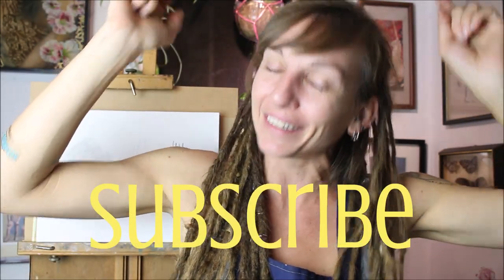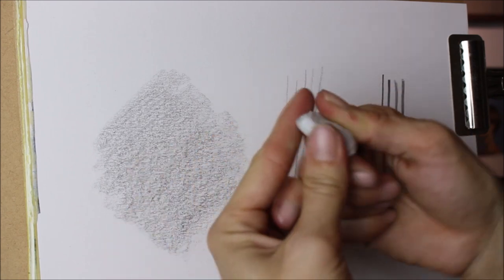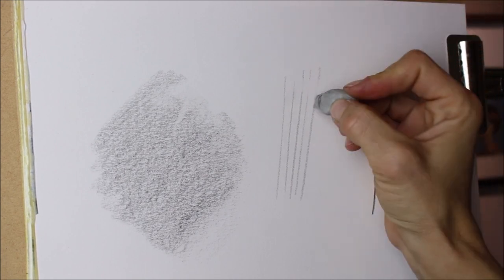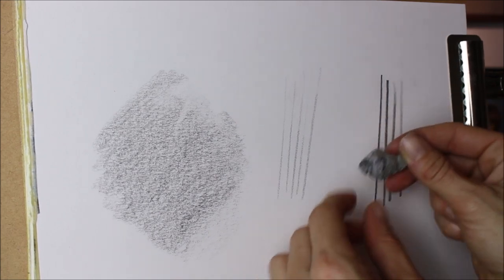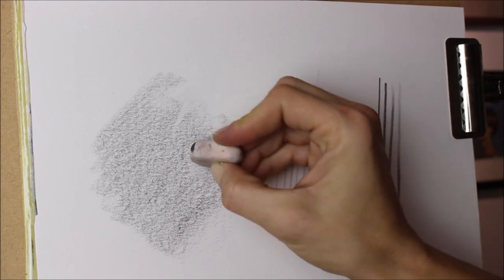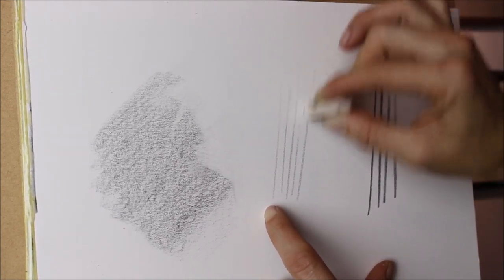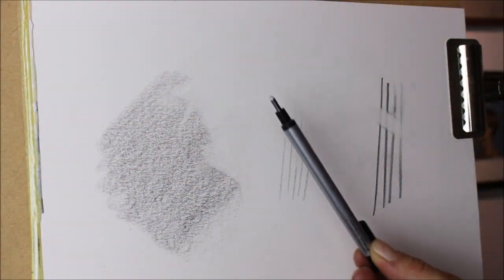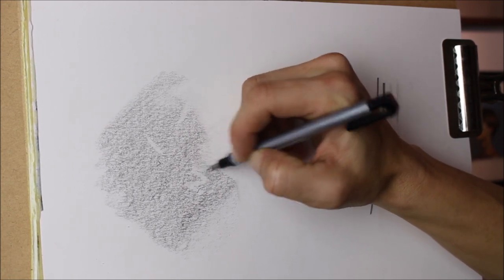Best Erasers for Pencil or Pastel Drawing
These 3 erasers have become my absolute favorites for pencil drawing. If you need to lighten or totally eliminate your pencil marks, as well as being able to refine detail, then I've got the erasers for you.

If you'd like to add any erasers from the video to your own collection here are the links where you can find them (and any purchase helps support this channel - yay!):

If you would like more info on getting your own handmade-with-love toned (or white) paper sketchbook pop over here to be kept in the loop for my next sketchbook release